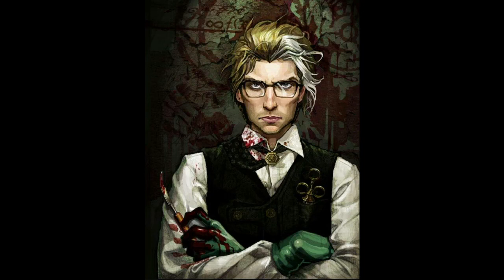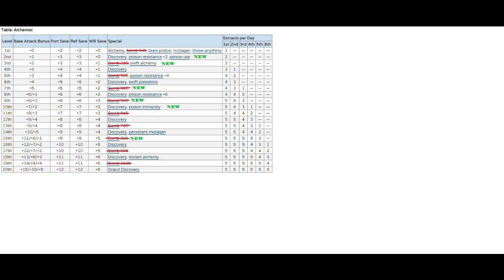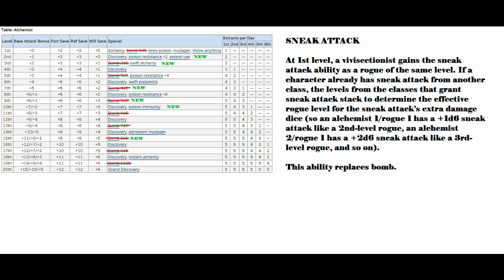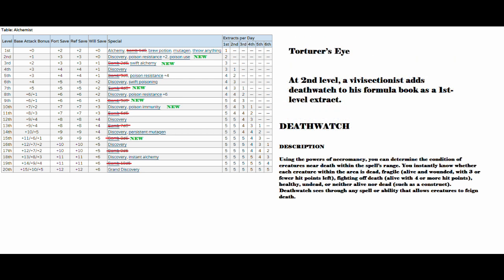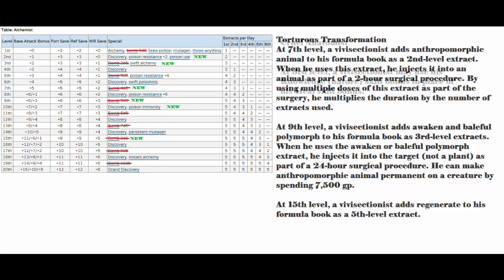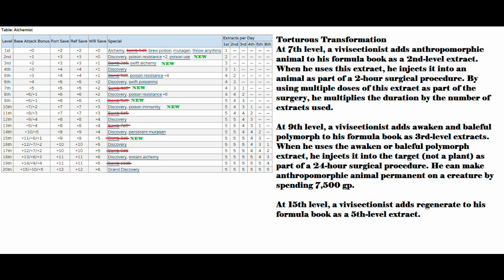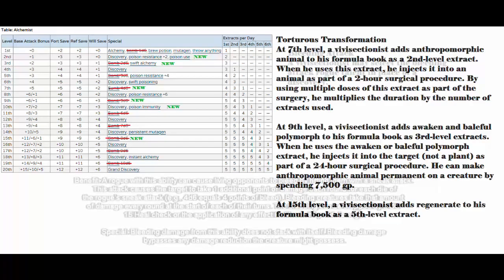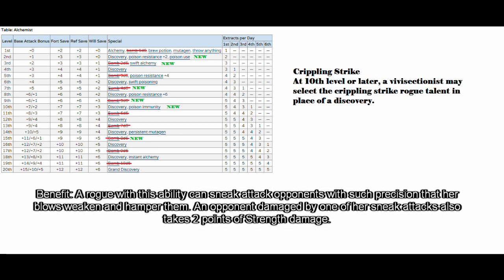(Vivisectionist) Alchemist :: Professor Phoenix's Archetype Class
Today we go over just what the big deal is over the most "popular" archetype, the Vivisectionist. I go over what the archetype gives, takes away, and my own personal opinion of the archetype.